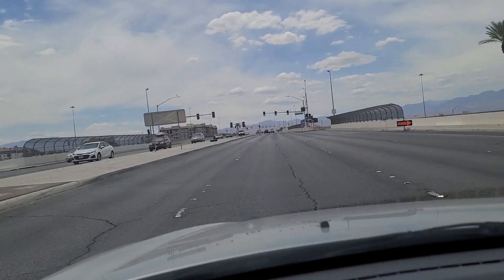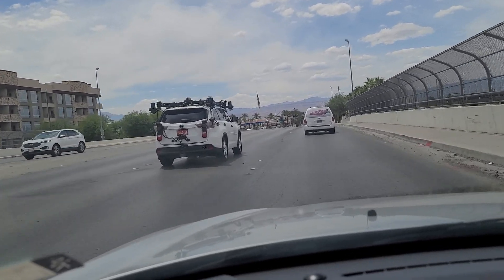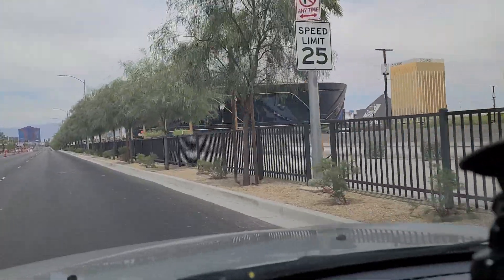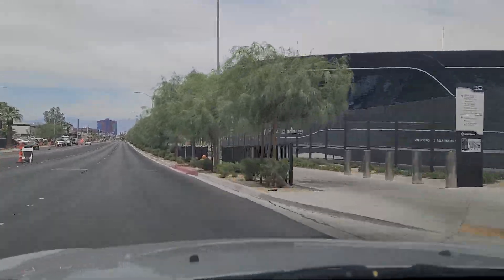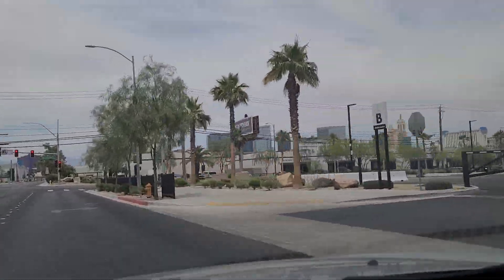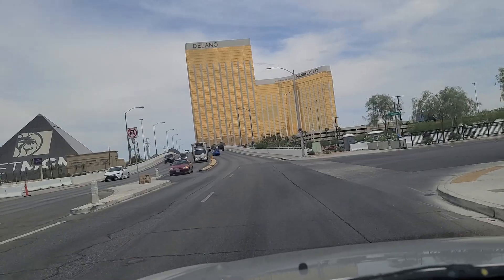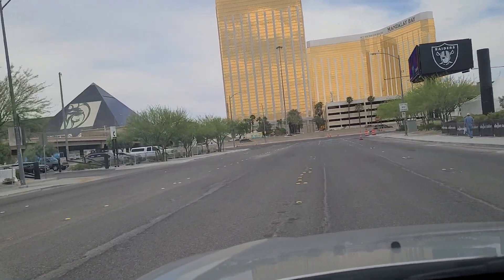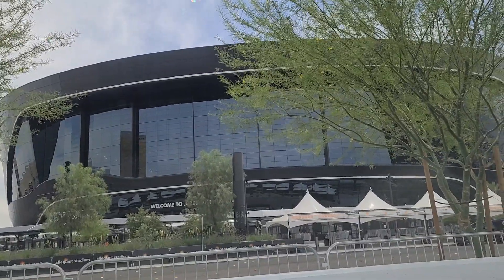Driving @ Las Vegas Raiders Stadium